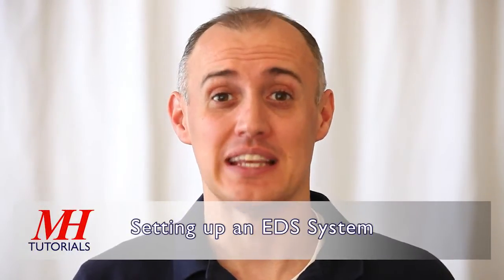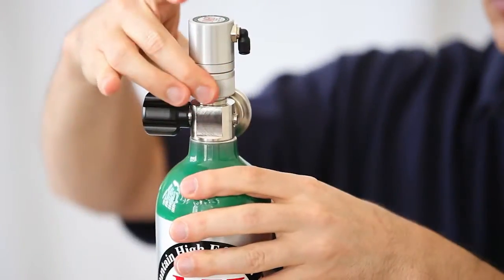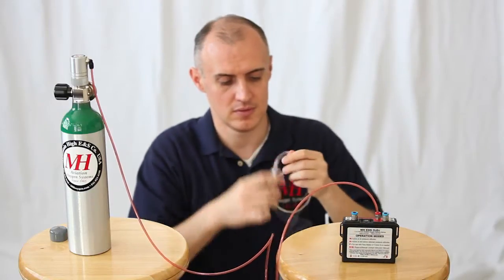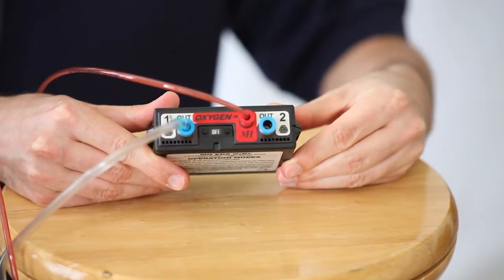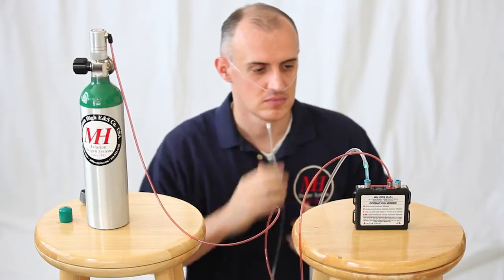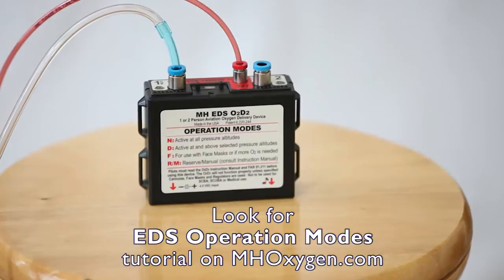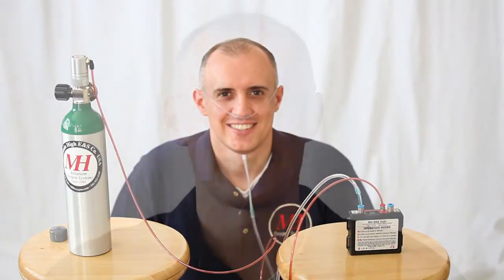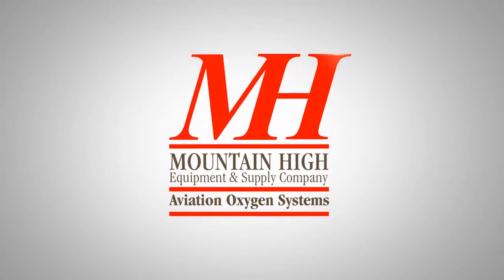Setting up an EDS O2D2 System Tutorial | Mountain High Aviation Oxygen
Tutorial on how to properly set up an EDS Pulse-demand oxygen system.

v1.0

Mountain High Equipment & Supply Company | Aviation Oxygen Equipment